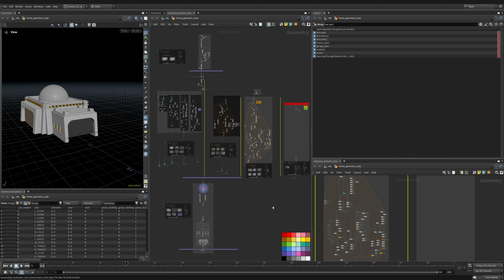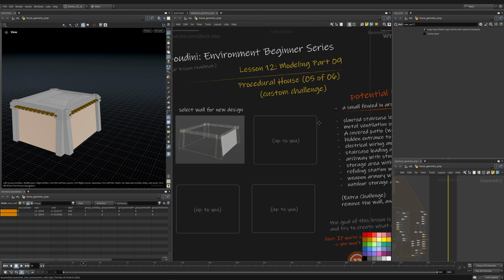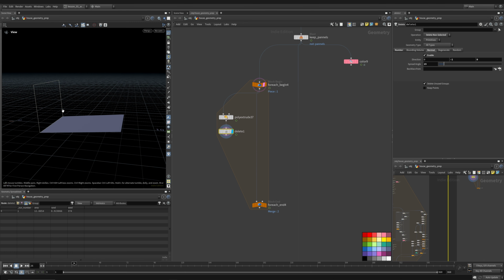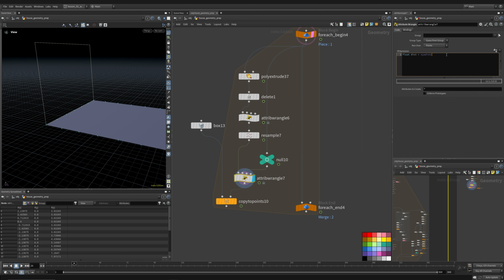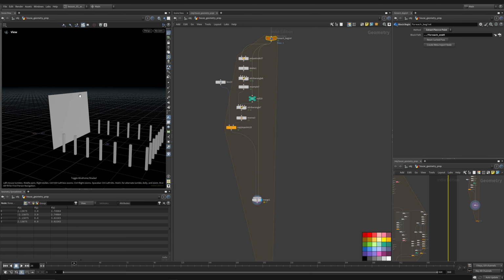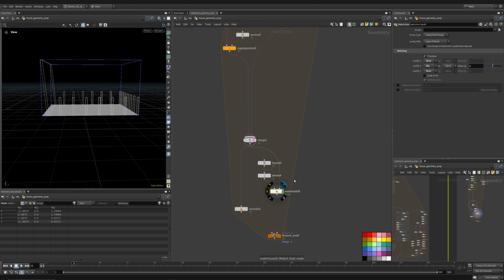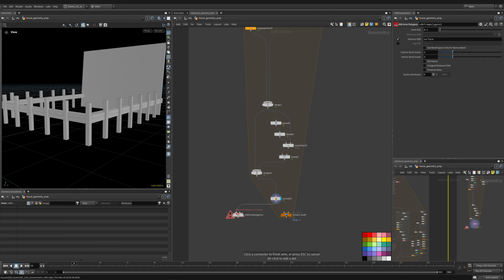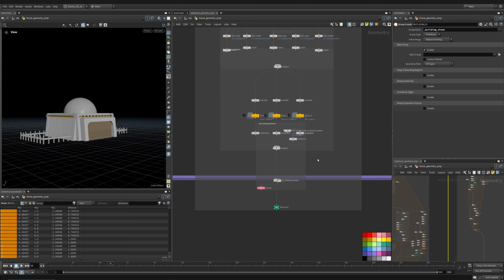Lesson 12: House Modeling Part 05 (Free Environment Mini Course)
This video is Lesson 12 of our beginner environment course in Houdini!  In this lesson, we continue our modeling, and work on extending our network with a modeling challenge to add a new wall section to the house.

About me...

Stay curious,
Will